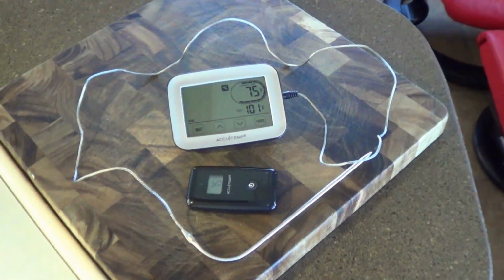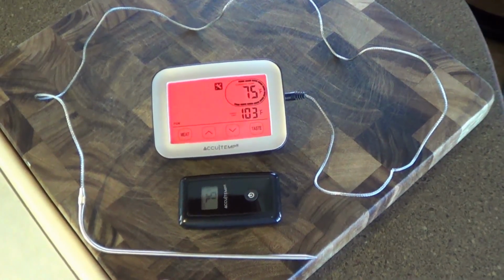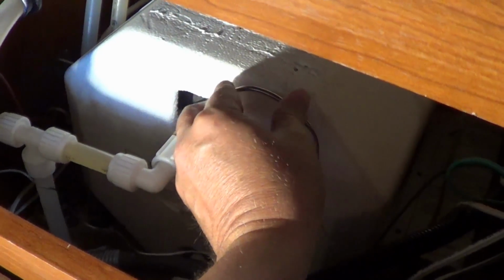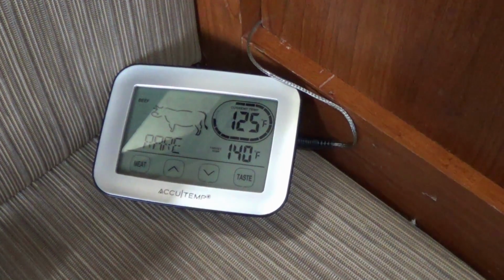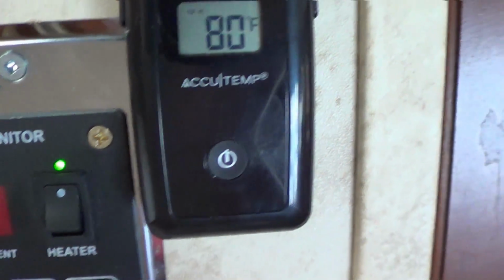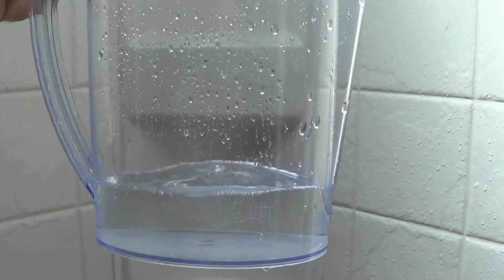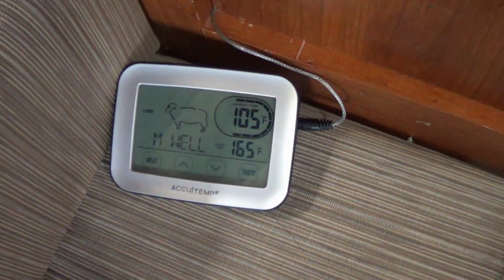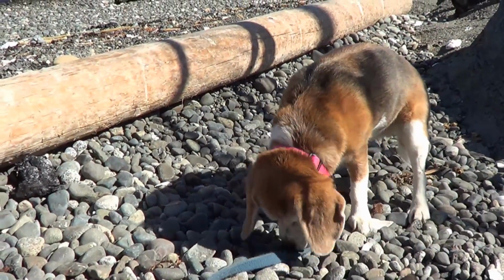RV Boondocking Water and Propane Saving Shower Tip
I've seen this tip or variations of it on several RV forums and blogs over the years. You use a remote oven or BBQ thermometer to keep track of the water heater temperature. The temperature probe is placed against the water heaters metal tank.

Once the temperature reaches your preferred showering comfort zone, you turn off the water heater. Now you can shower using just the hot water faucet with no need to mix hot and cold.

This tip has several benefits:

Saves LP Gas - Since the water is only heated to your lower preferred temp versus the water heater preset temperature less water heater burner time is needed.

Saves Water - Water usually wasted trying to mix hot and cold to a preferred showing temp is saved.

No More Cold Blast - The cold blast of water some RV boondockers experience when they turn off the water to lather up and turn back on to rinse is eliminated.

Flow Control - Smooth control of water flow and volume using the one tap without temperature fluctuation.

Wireless Digital Cooking Thermometers
IR Temperature Gun
Fury Shower Head
1/4 Turm RV Shower Faucet